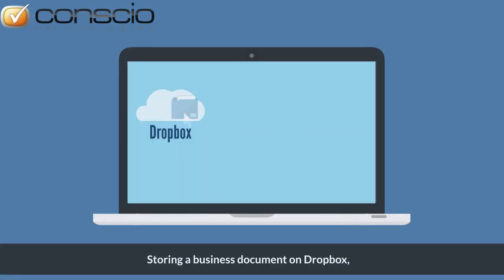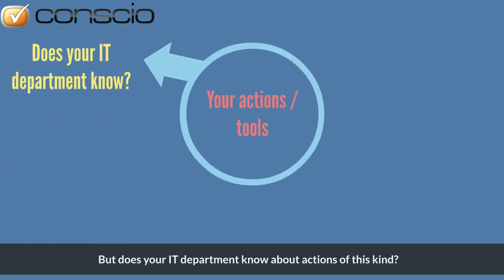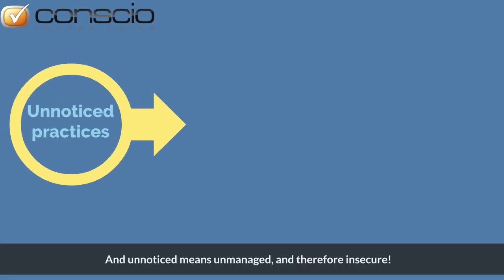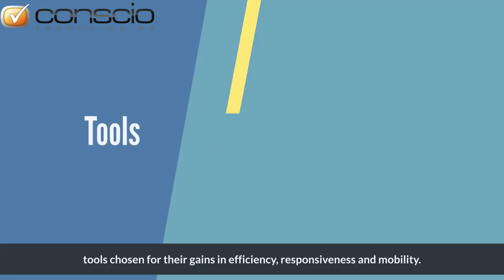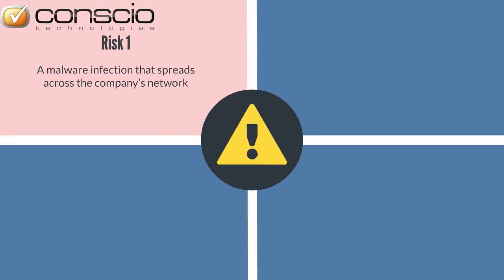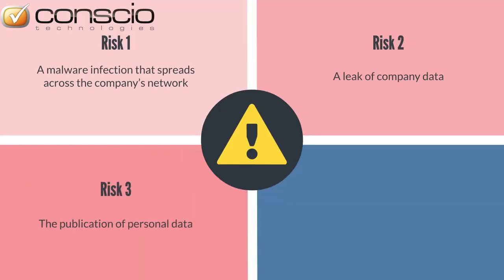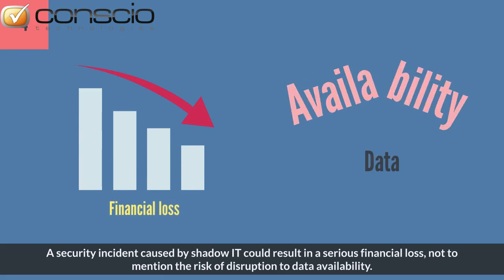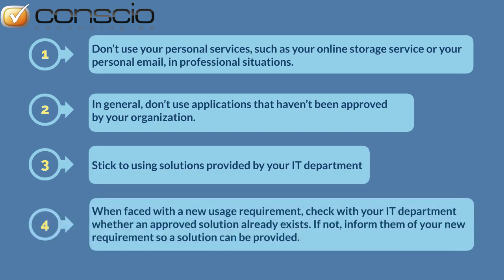Cybersecurity awareness : Shadow IT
One of our cybersecurity awareness videos among a large library of different kinds of contents